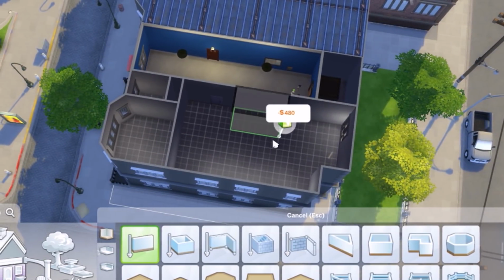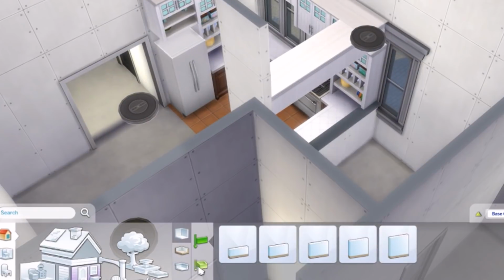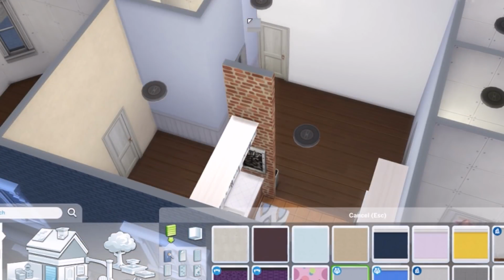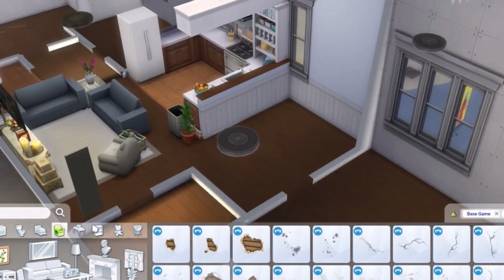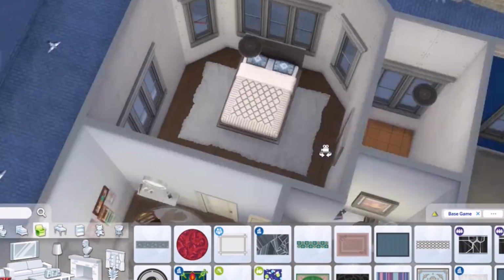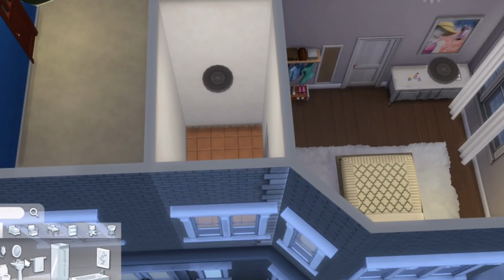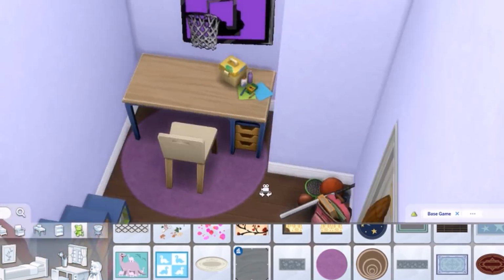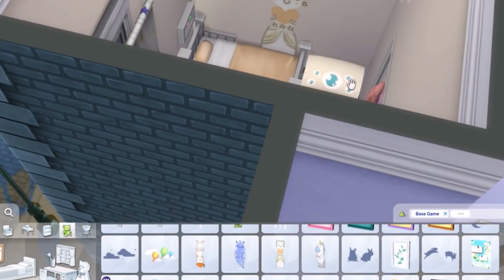The Sims 4 | Builds For You: Jackson Family Apartment || 2B Jasmine Suites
--- 💜 Open Me 💜 ---

Hi guys! I hope you like this video. This is a cozy family apartment that I built for my Builds for you series. I built this in the 2B Jasmine Suite apartment for the Jackson family created by danikrikke!

💜 Download Link: Gallery browser is down, for now search simlicy or buildmesimlicy on the gallery :)